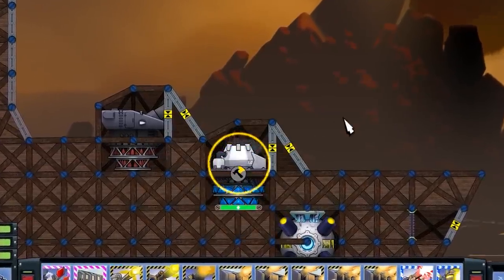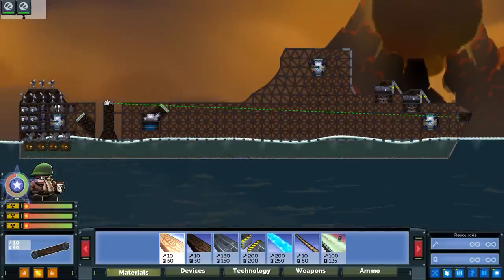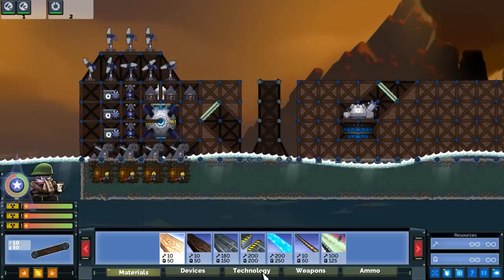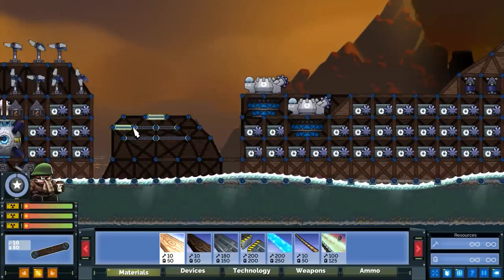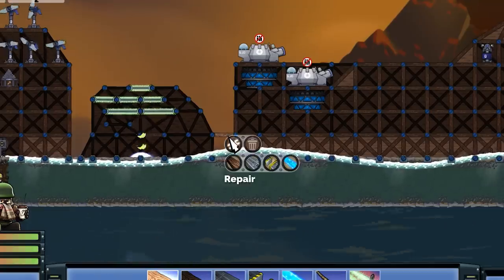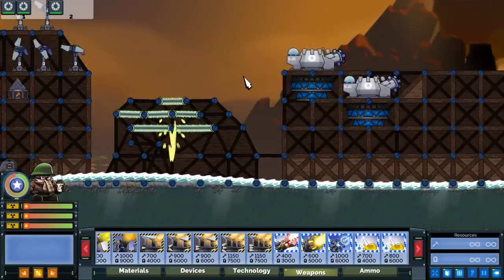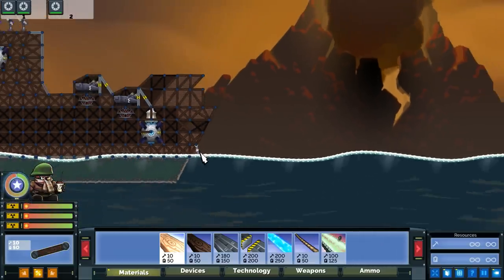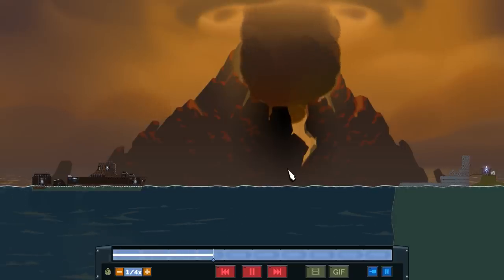I Broke Forts With Horizontal Orbital Strikes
Forts - Upgrading My Laser Cannon To KILL EVERYTHING!

Welcome back to Forts! Today I learned how to upgrade my laser cannon to to do extreme damage and not only that, I learned how to control it to attack at all possible angles with a hidden trick! Time to wreak some havoc!